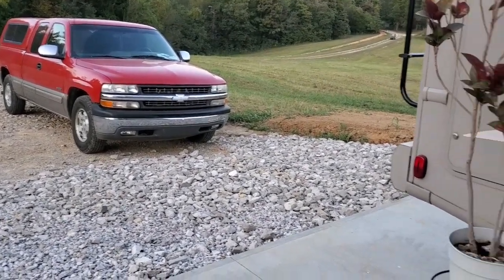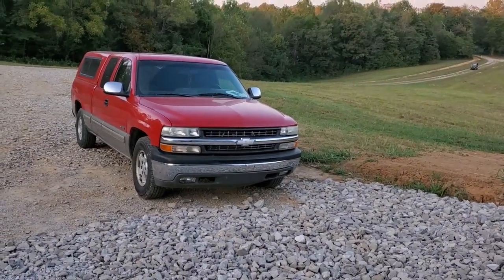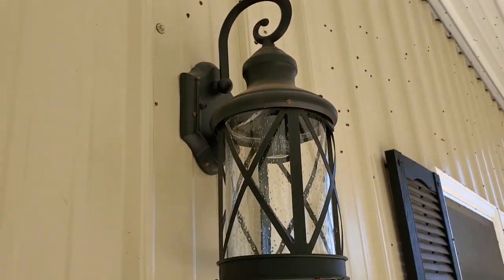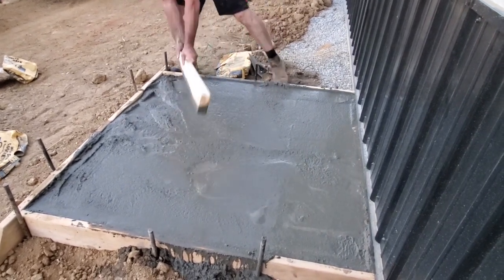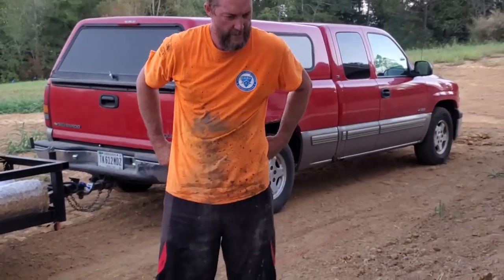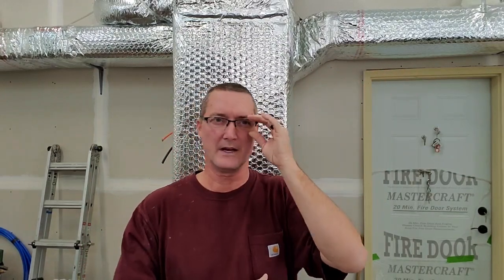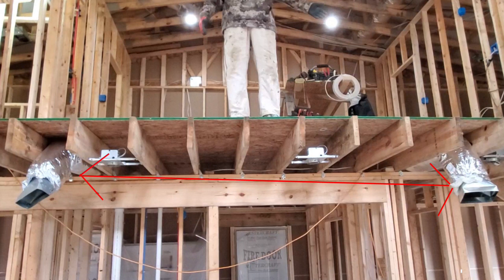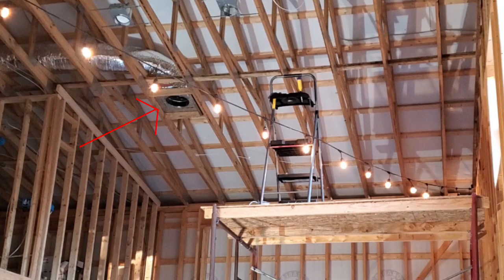Birds , Bugs, and HVAC || Polebarn RV Homebase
Polebarn Homebase Build: Part 26 -  HVAC for a Polebarn

Hey Bridgeview Brigade!

This video is part 26 in the series of the progress of our polebarn homebase build.  We hired a HVAC contractor to complete the process.
Tony  builds the concrete slab for the condenser unit
The ducting had to be specially designed for the polebarn.

🐦ALSO:  We actually catch a real live hummingbird.. .However, he looks dead.  Tune in to find out!

For any of the Polebarn Specs, check out the website post